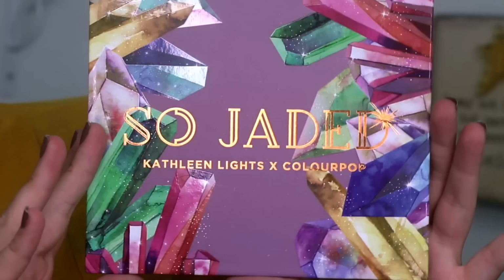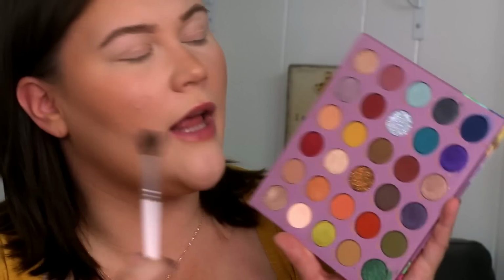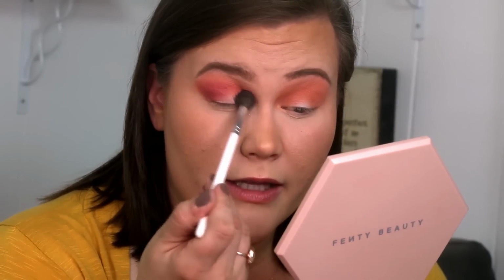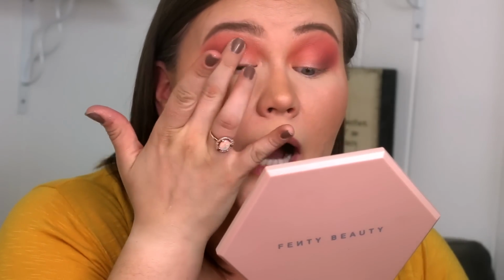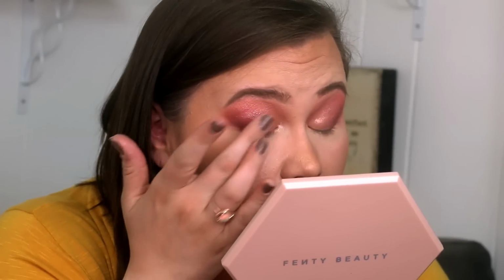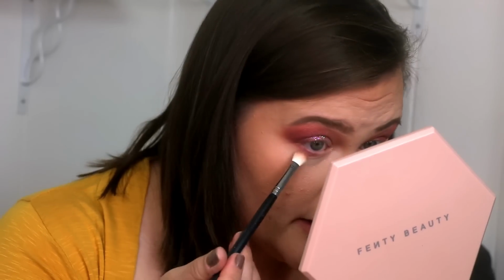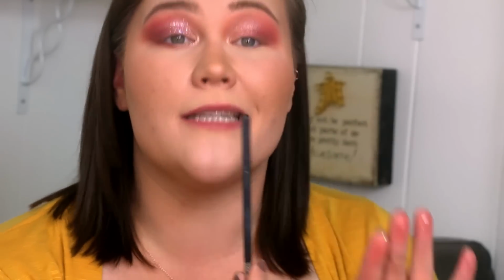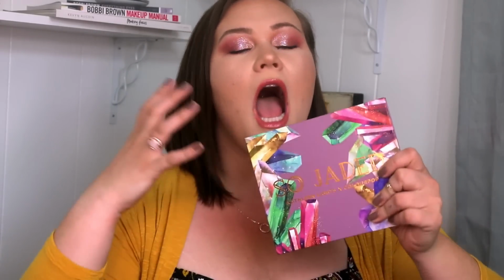NEW! COLOURPOP SO JADED PALETTE!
Products Mentioned:
Fenty Pro Filter Hydrating Longwear Foundation in 150
Fenty Hint Hint Lip Balm
Tatcha Silk Canvas
Tarte Shape Tape in Fair Neutral
Benefit Cakeless Concealer in Shade 1
Wet N Wild Setting Powder
BH Cosmetics Brilliance Bronzer in Golden Gal
Bareminerals Bounce and Blur Blush in Coral Cloud
Fenty Brow Pencil
ABH Dip Brow Gel in Deep Brown
Maybelline Lasting Setting Spray
Farsali Rose Gold Setting Spray
ABH Dewy Set Spray
ABH Gloss in Vintage
Too Faced Glitter Glue
Nyx Glitter Glue

Brushes/Tools Mentioned:
Morphe JH30 (not currently available, but the closest after that is JH36
Morphe M433
Morphe M506